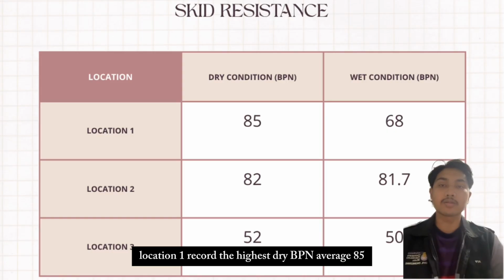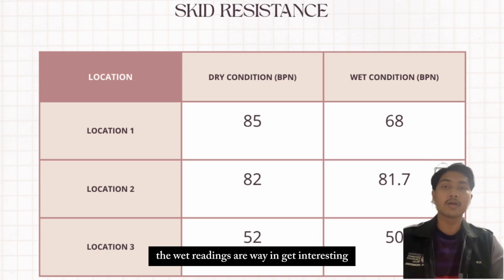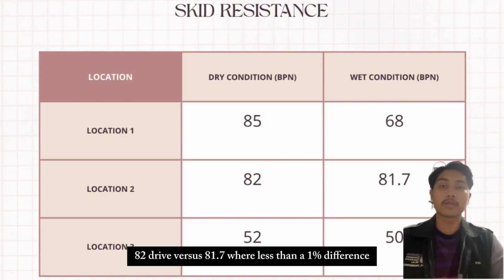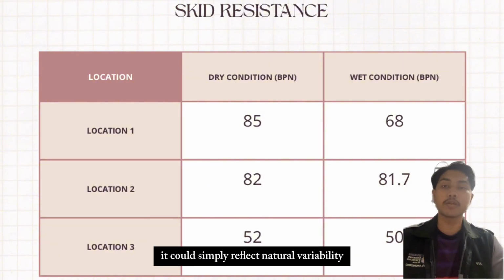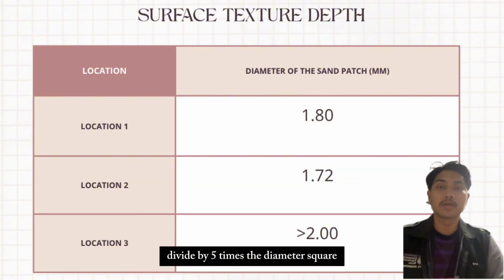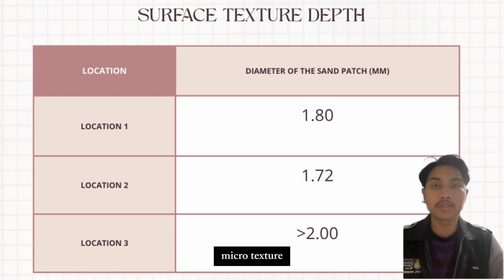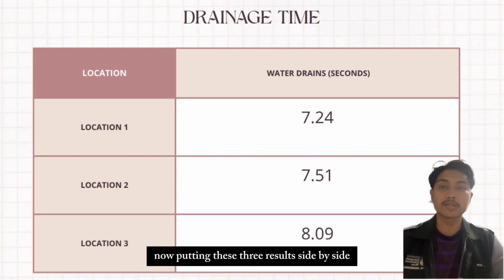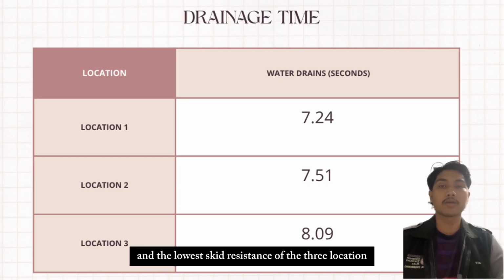ECG 565 : Group Project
We're from group 1, CEEC222 7C4B presenting our group project video

1. MUHAMMAD DANISH BIN MUHAMMAD FARITH (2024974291)
2. MUHAMMAD AFIQ AIMAN YAHYA (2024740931)
3. FAQIHUL HALIM BIN AHMAD AERDDY (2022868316)
4. MUHD IZLAN FAHMI BIN AHMAD ZAINI   (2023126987)
5. AHMAD AFIF BIN ISMAIL (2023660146)